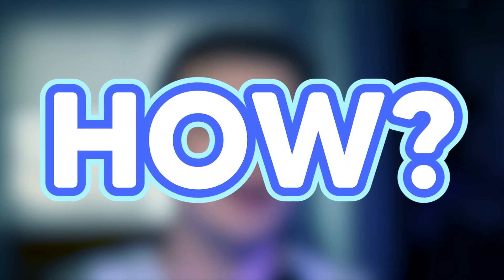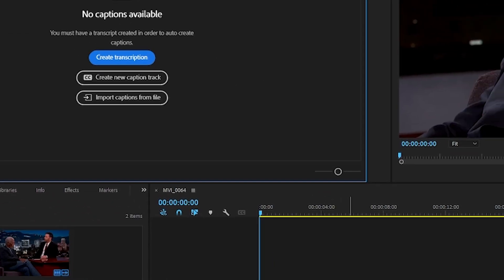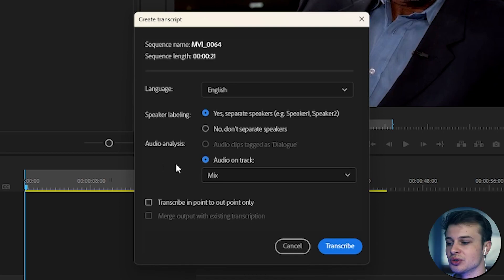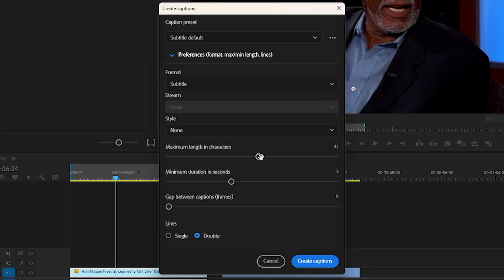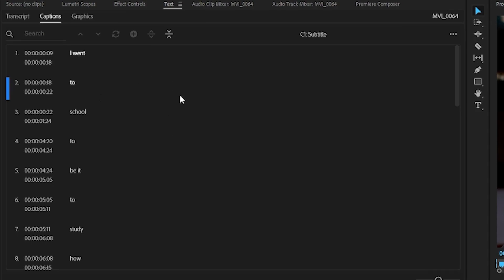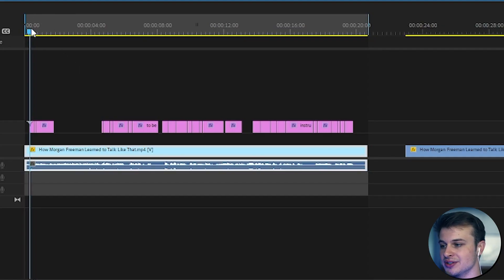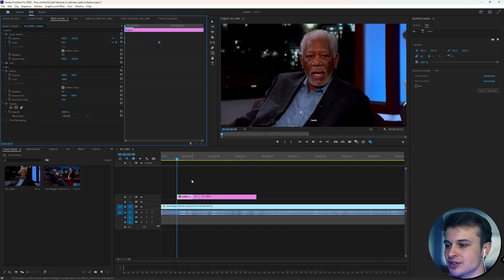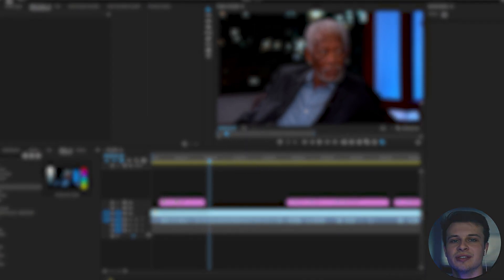How To Animate Captions in Adobe Premiere Pro CC (2023)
This is a tutorial showing you how you can animate captions in Adobe Premiere Pro CC 2023. This is the most efficient way I have found to do this natively in Premiere. This utilizes the "Upgrade Caption to Graphic" feature.

► TIMESTAMPS:
00:00 Introduction
00:28 Creating Captions
02:57 Editing and Explaining Captions
03:30 Upgrade Captions to Graphics (THIS IS MAGIC)
04:20 Animating the Graphics (Text Layers)